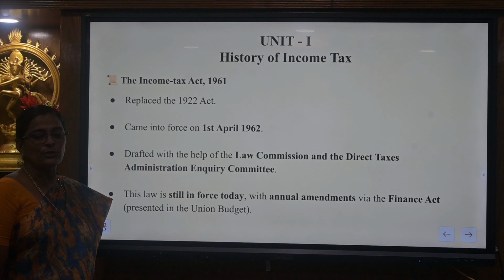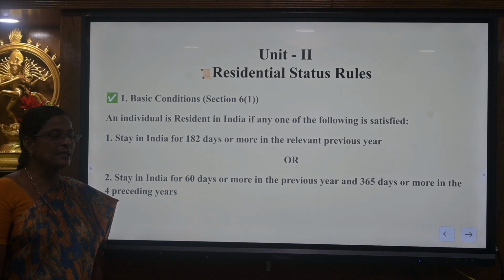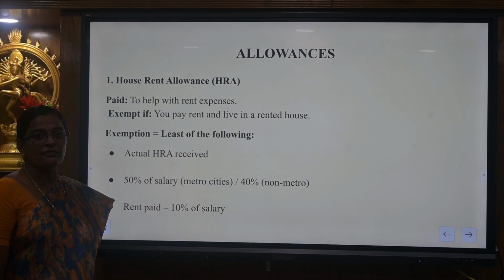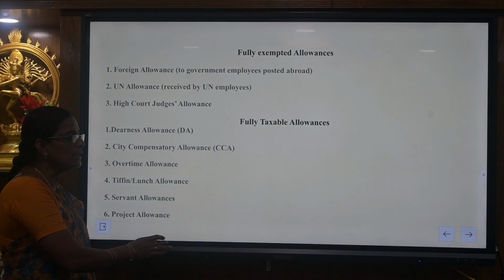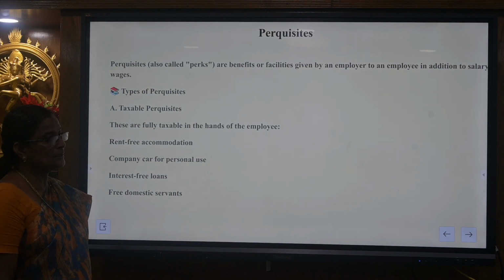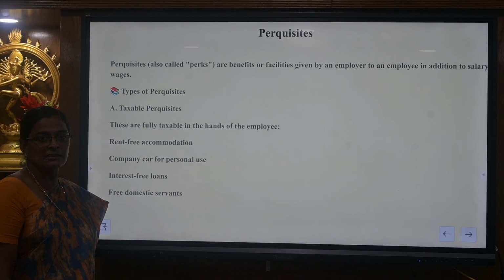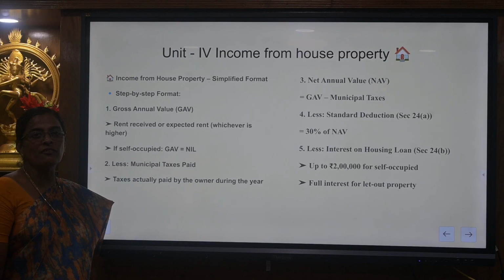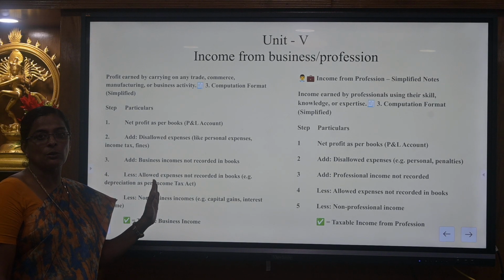Income Tax Law & Practice I